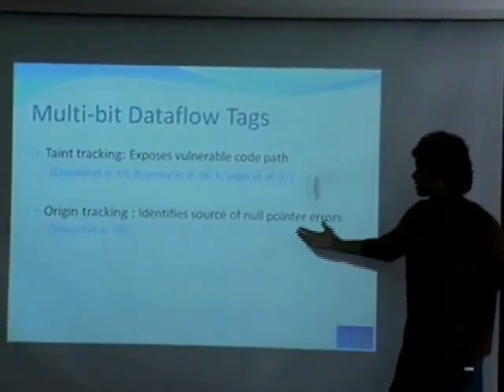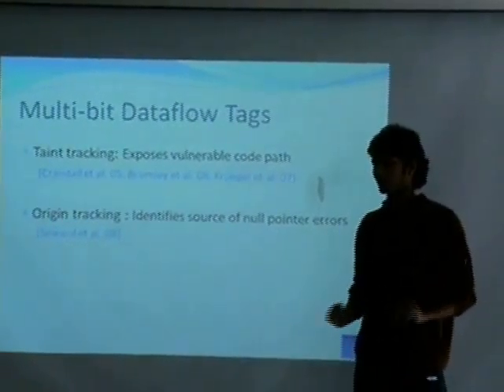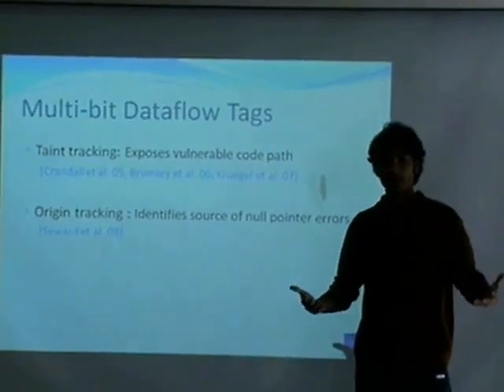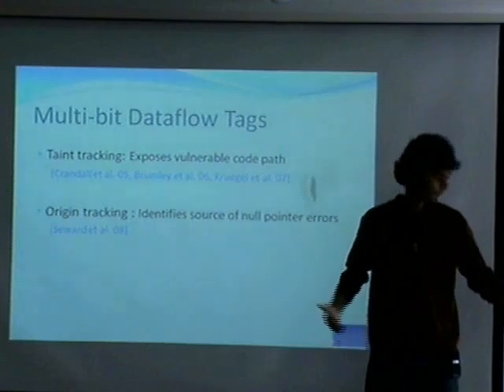2009-01-16 Kayfetz-Great Presentations Workshop 2-7